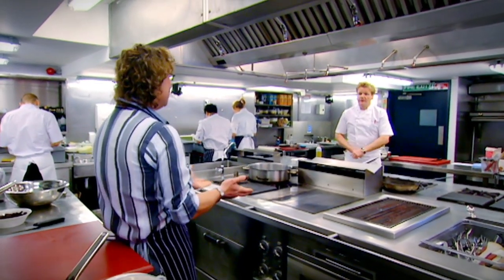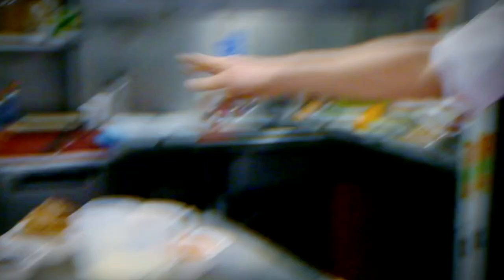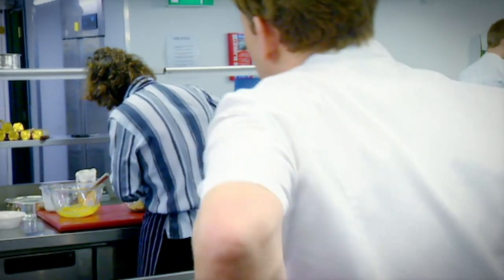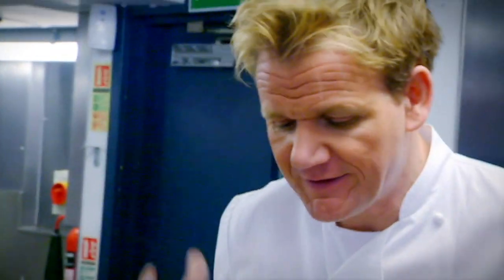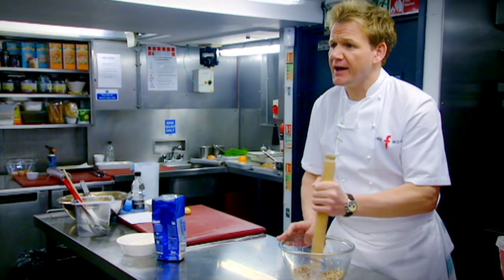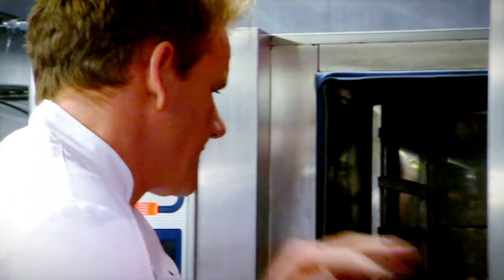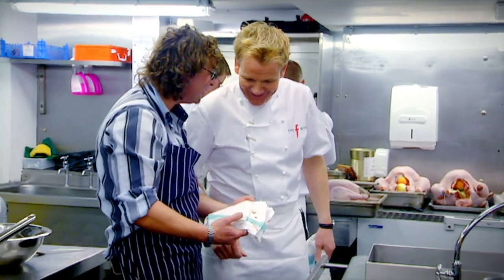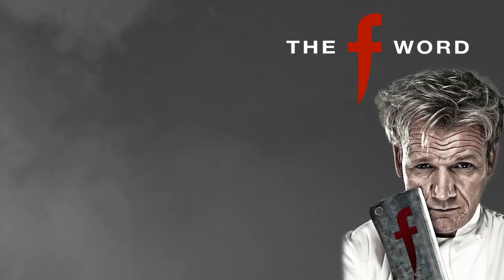Gordon & Hugh Fearnley-Whittingstall's Chocolate cake Challenge | The F Word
. Hugh Fearnley-Whittingstall faces off against Gordon with his Chocolate Chestnut Cake - Christmas Edition